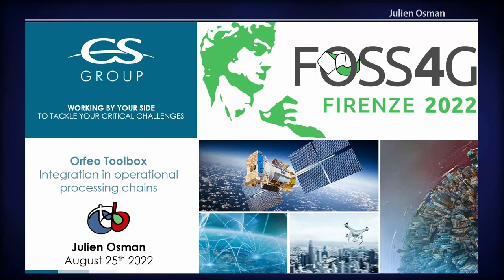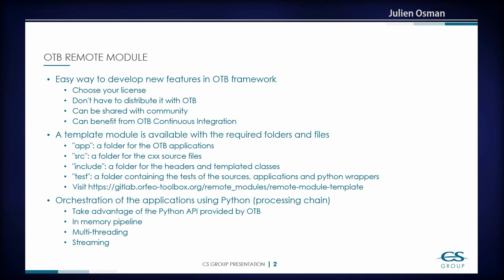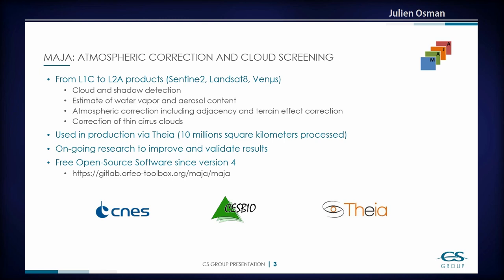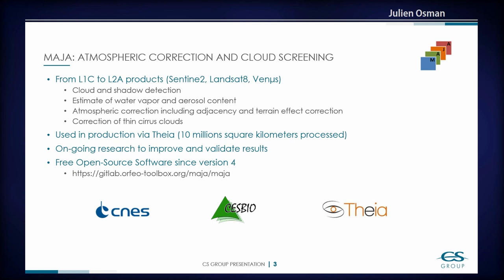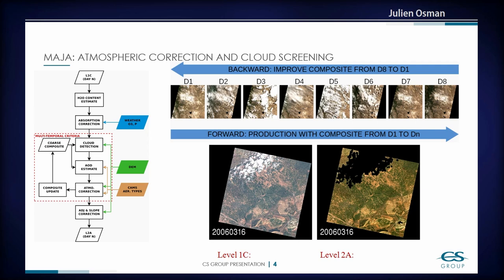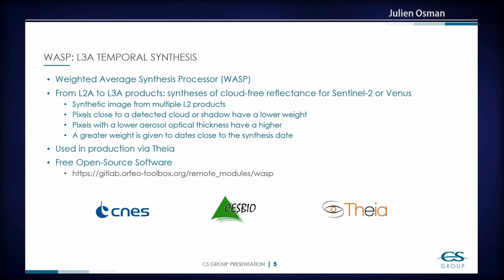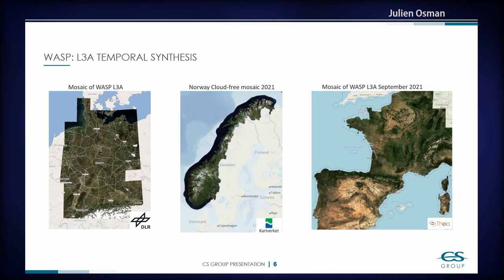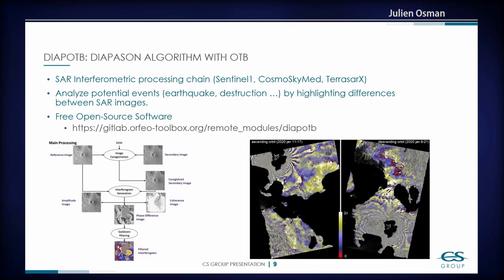FOSS4G 2022 | OTB integration in operational processing chains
The Orfeo ToolBox is used as development framework for satellite image processing over large dataset in several operational projects. Indeed, its image processing functionalities (multithreading, streaming, ram configuration) allow to process big images quite fast. The operational processing chains use OTB from the Python API and C++ API.

Among the optical chain processing using OTB, we can list: MAJA, WASP, BIOPHY and IOTA2. MAJA (Maccs-Atcor Joint Algorithm) is an atmospheric correction and cloud screening software, based on multi temporal and multi-spectral processing. This chain uses L1C products to generate high quality L2A surface reflectance time series for Landsat8, Venus, and Sentinel 2 missions, it is mainly used by THEIA distribution center. The core algorithms of Maja are based on the Orfeo Toolbox. To process a product, the chain uses aerosol contents, cloud and shadow detection and various atmospheric effects to estimate accurate surface reflectance values. The main problem of the L2A products is the presence of clouds in time series which is why WASP was created. Indeed WASP (Weighted Average Synthesis Processor) delivers L3 products which provide monthly syntheses of cloud-free reflectance for Sentinel2 and Venus L2A products distributed by THEIA. This processor mainly includes a directional correction to normalize data and a weighted average of surface reflectance. Two other operational chains which uses OTB are BIOPHY - the goal of this processing chain is to create L2A products containing biophysical variables (FAPAR, FCOVER, LAI) related to the presence of vegetation in the image over a year – and IOTA2 - a soil occupation processor over a year of Sentinel1 and Sentinel2 data, the algorithms use the classification toolbox provided by OTB to process large areas, to determine the areas covered by buildings.

OrfeoToolBox is also used for radar processing chain, like diapOTB or S1Tiling. S1TIling is a generic processing chain for Sentinel-1 time series developed with open-source software. Its main goal is to produce time series of Analysis ready data S1 images for large areas. The algorithms are using the SAR processing toolbox from OTB to take profit of its in-memory pipelining capabilities. DiapOTB is a differential SAR interferometry processing. It uses two SAR images of the same portion of the Earth’s surface taken at different time as input and aims to analyze potential events (earthquake, destruction …) by highlighting differences between SAR images.

To conclude, OTB is the central framework for a large scale of operational chains in remote sensing. Its genericity permits to cover a lot of use cases in one single tool. Note that it is also distributed in other projects like WorldCereal, SNAP, AI4GEO as toolbox or RUS as training and formation aim.

JulienOsman
Julie Brossard